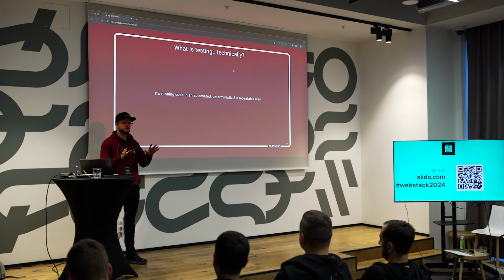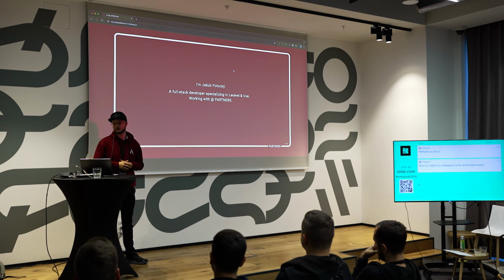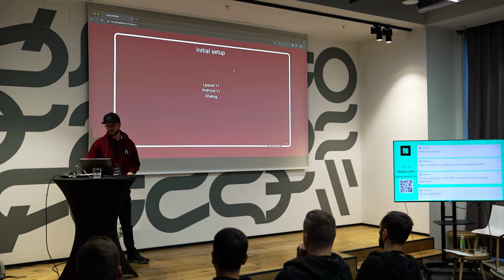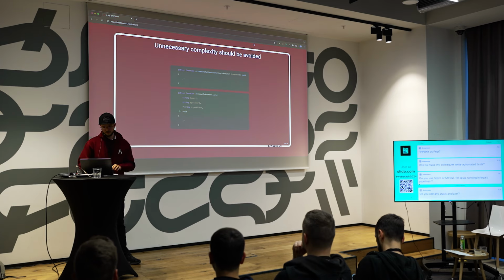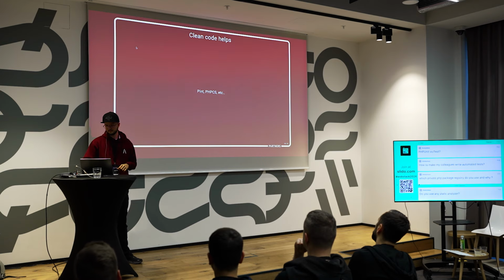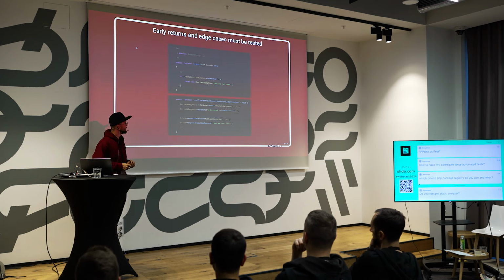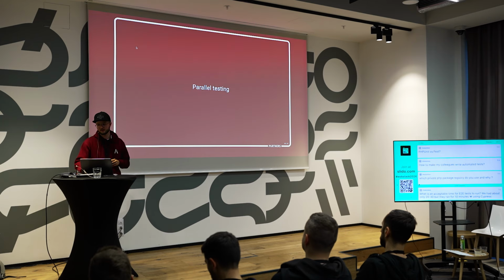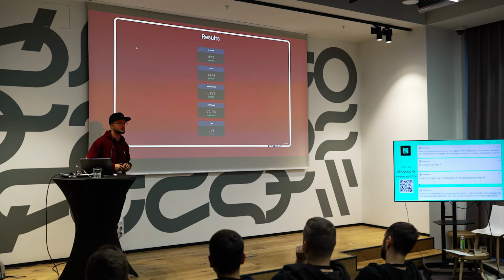Jakub Potocky and his talk "A big (PHP)Unit of work" at webstack2024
Testing in Laravel can be fun, however it can also often cause quite a few headaches. We'll be taking at look at how the codebase of an internal project had to be refactored and how new PHP features might be difficult to test. These are the ups and downs of how I wrote ~1000 (PHP)Unit tests in my first month at Partners.

Let us know how you liked this talk in the comments below!